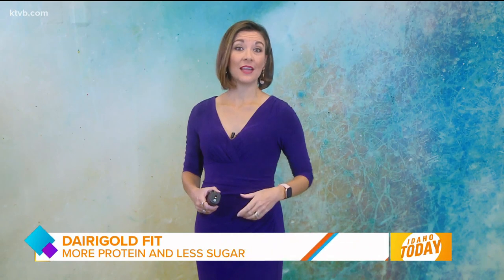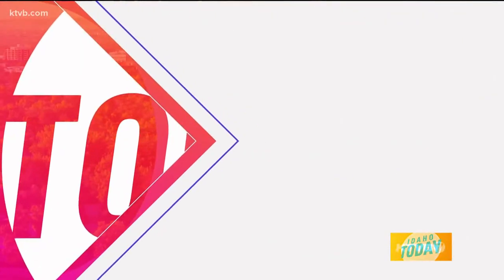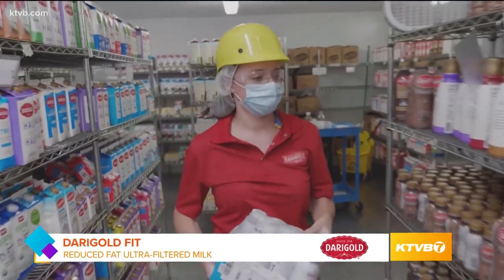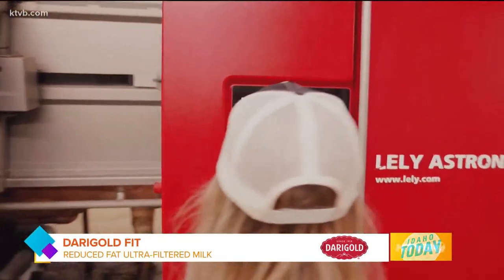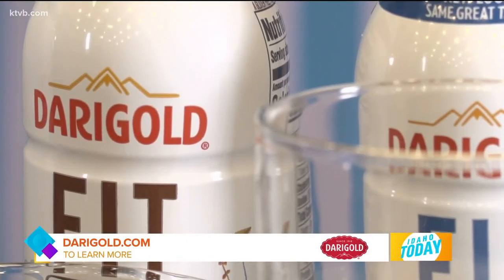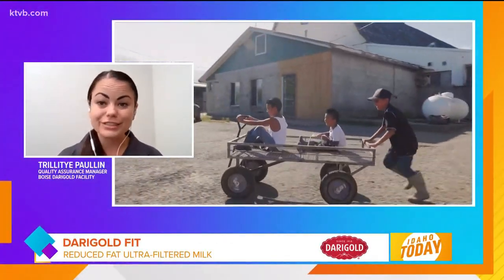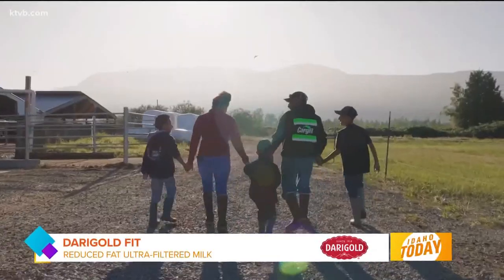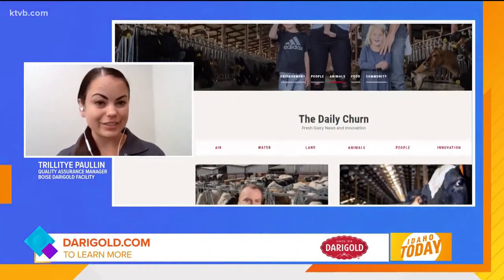Idaho Today: Darigold introduces us to Darigold Fit, more protein & less sugar!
Trillitye Paullin tells us about Darigold's new product, Darigold Fit - authentically nutritious and convenient.